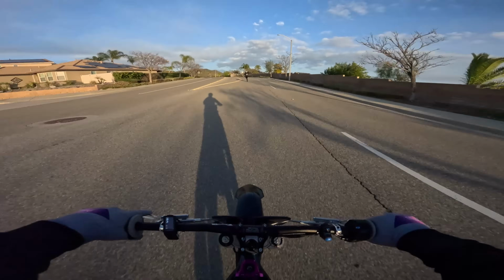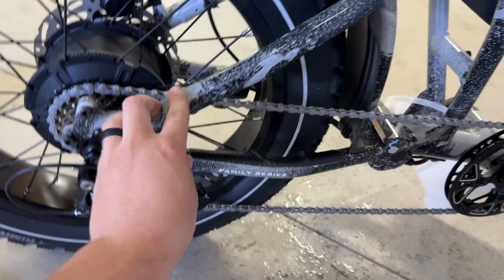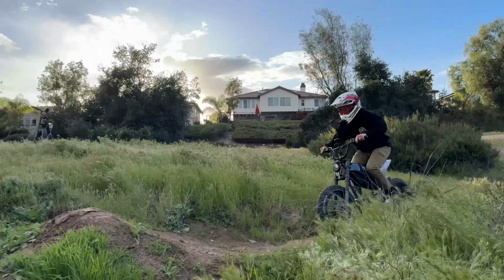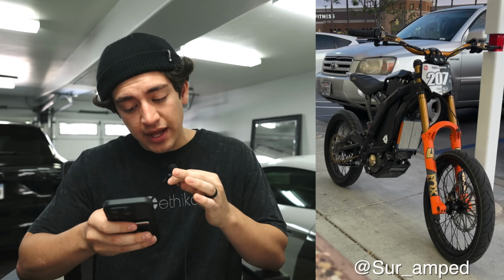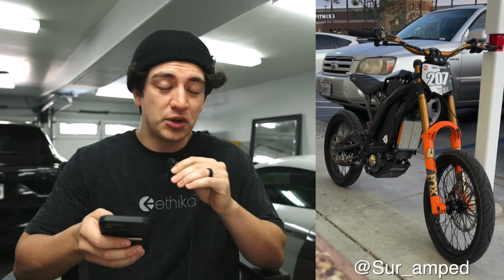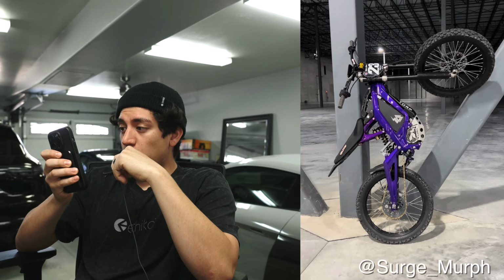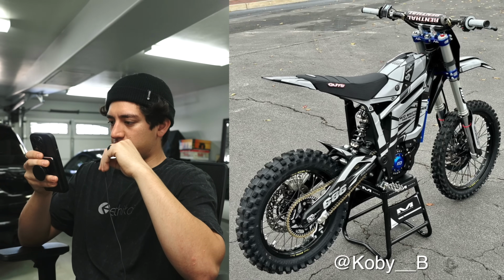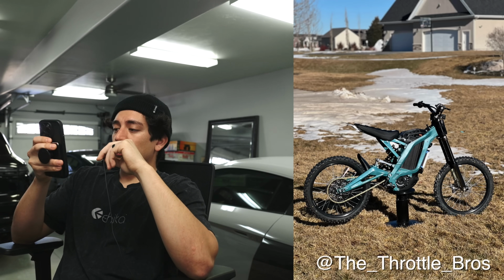Rating Your Sur Ron Builds!!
Zay ($60, valid for all models for a long time)
ZAY200 ($200, applicable to C5/A7/C3, valid until 4.17)

Codes: Zay5glepower
:Zayglemotor